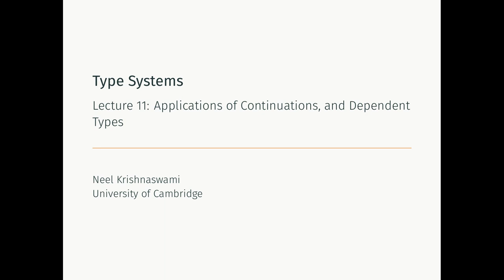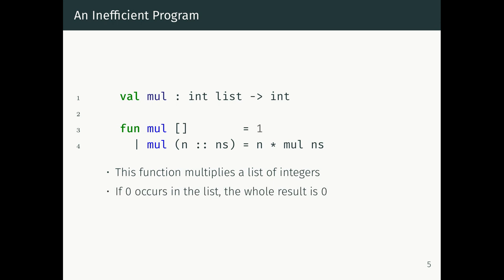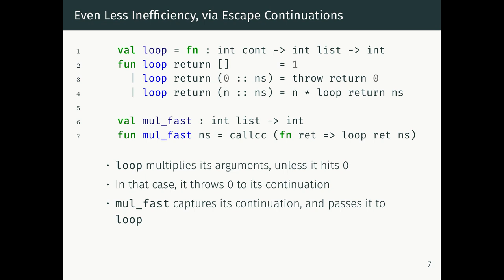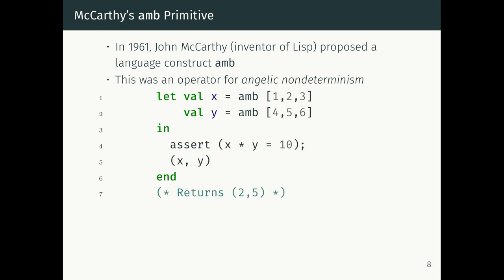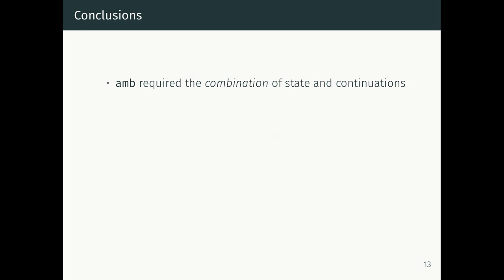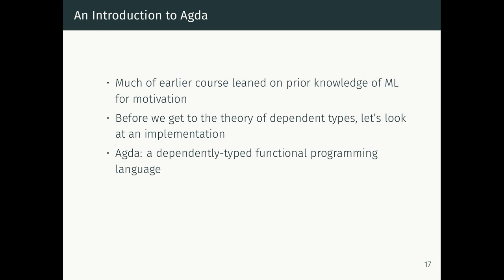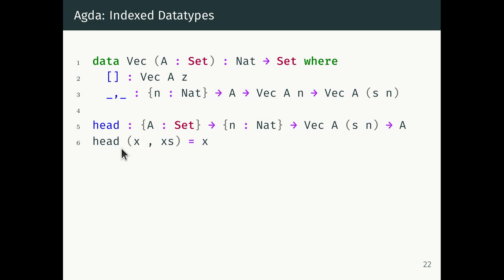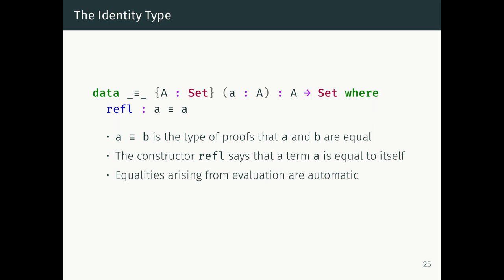Lecture 11: Applications of Continuations, and Introduction to Dependent Types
This lecture explores some applications of programming with continuations, and begins an introduction to dependent types.